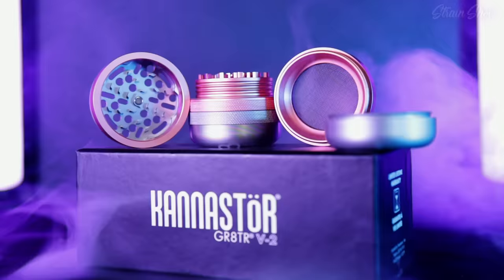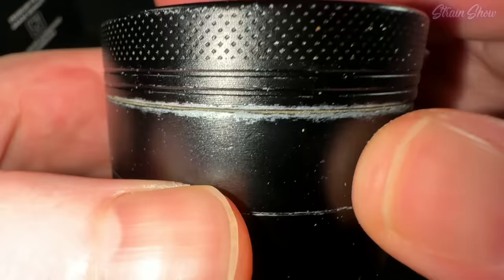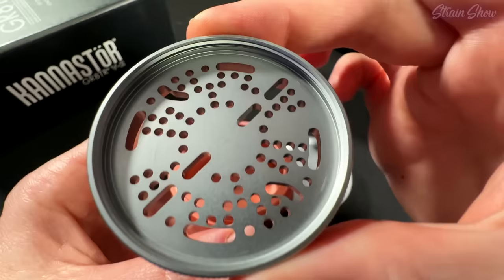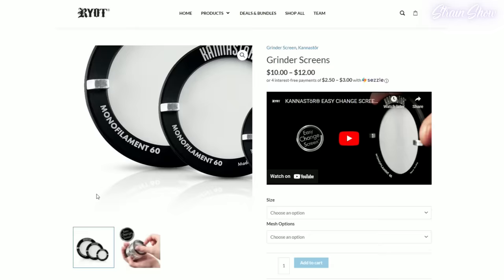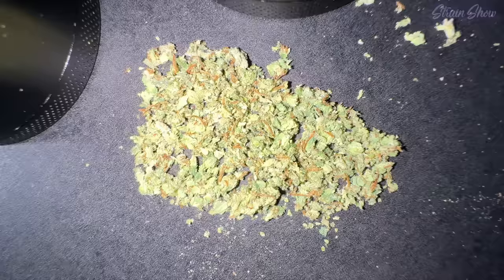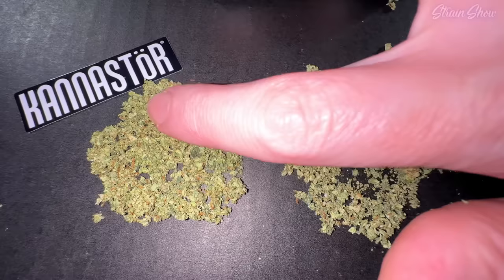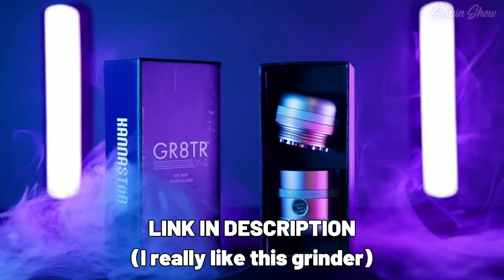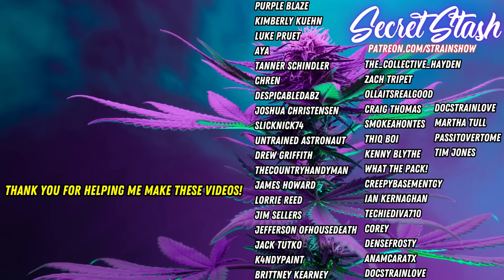$9 Grinder vs $90 Grinder: Is It Really Worth The Price? | KANNASTöR GR8TR Grinder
This KANNASTöR grinder is 10x more expensive than my 'regular grinder', but is it REALLY worth the price? Let's find out.

(I've been using this grinder for weeks, and I LOVE it!)

(You will be the first to know about GREAT deals and BIG news stories)

🙏🙏🙏🙏THANK YOU SO MUCH FOR SUPPORTING THE CHANNEL AND HELPING ME SPREAD

Chapters
0:00 Regular Grinder
0:37 Kannastor Features
1:25 Regular Grinder Features
2:04 Kannastor Unboxing
5:57 Grinding Comparisons
8:30 Kannastor Benefits
9:44 Is It REALLY Worth $90?

The video is designed to educate and inform viewers about the dangers and consequences of drug use, not to promote it. It is a tool for awareness and prevention, aimed at fostering a safer community. The content is factual, non-graphic, and presented responsibly, with a clear emphasis on education.

All clips and materials used in this video are used under the doctrine of ‘fair use’ for the purposes of commentary and criticism as outlined in Section 107 of the Copyright Act of 1976. The use of these materials is transformative in nature and is intended for educational and informative purposes only.